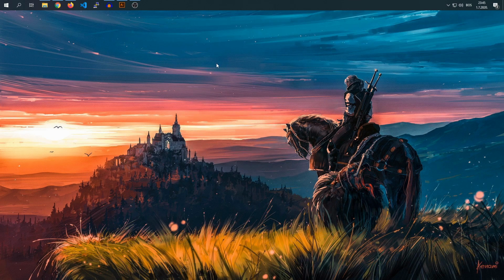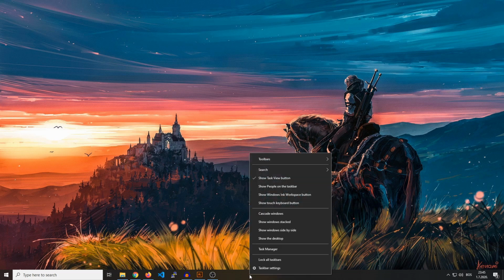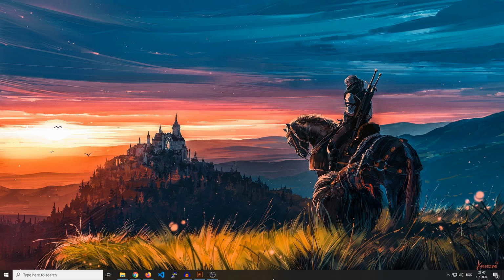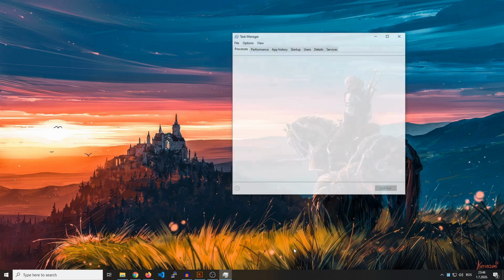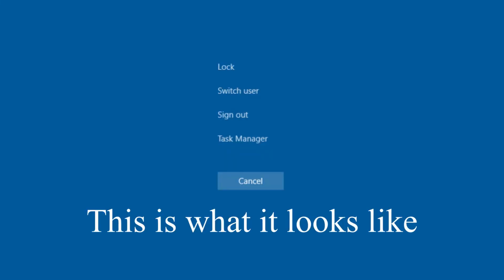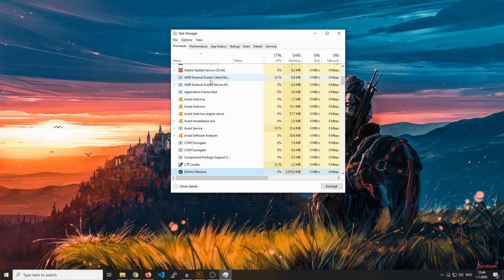Davinci Resolve won't start until I restart the computer easy fix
In this video I go over a very basic problem on why Davinci and some other programs won't start until you restart your computer. Most big applications don't allow you to run multiple instances of them, but some will warn you to close out of a previously ran instance and some will just